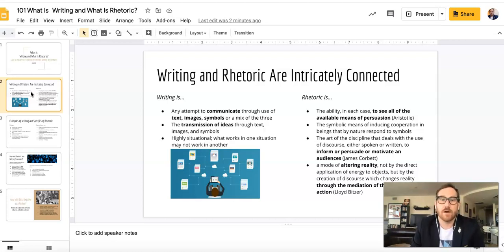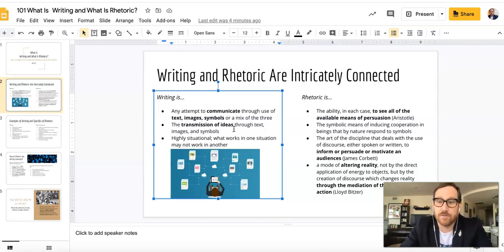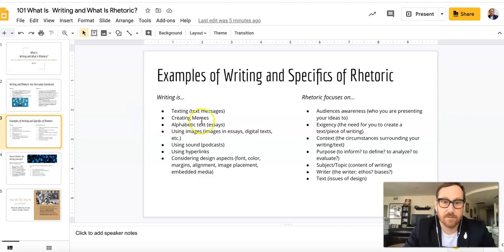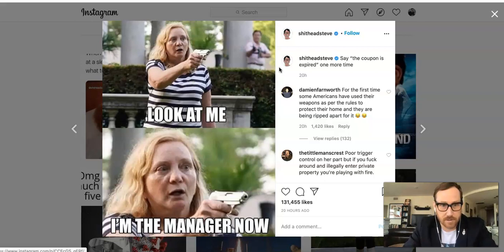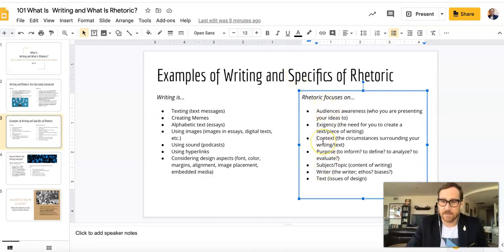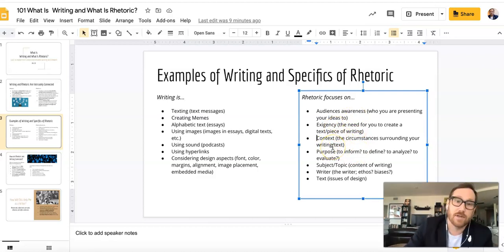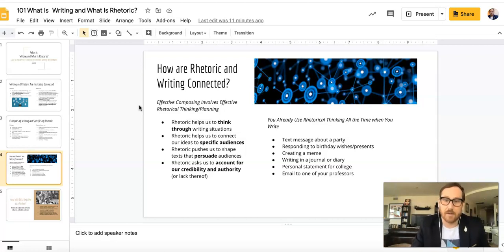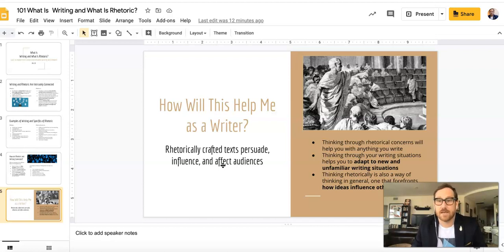101 What Is WritingWhat Is Rhetoric